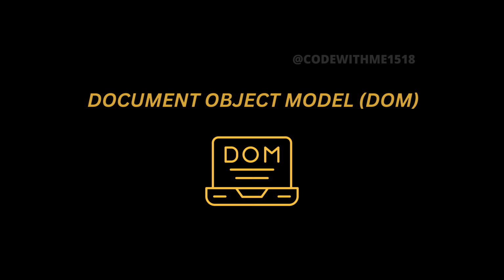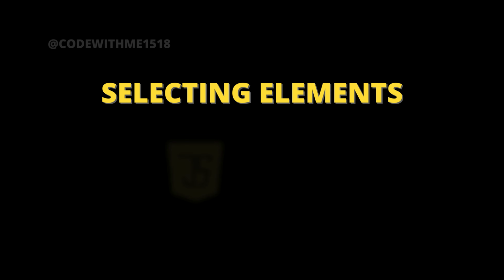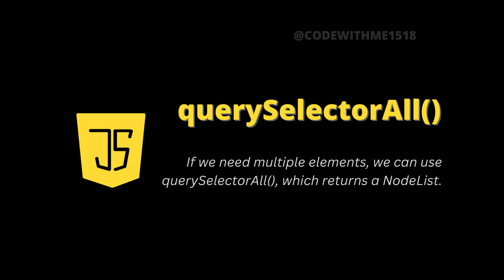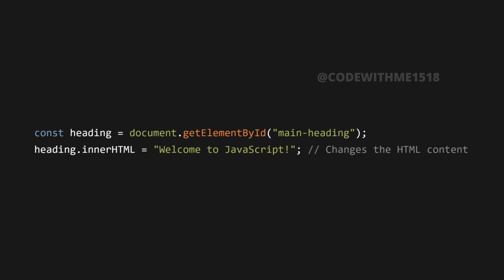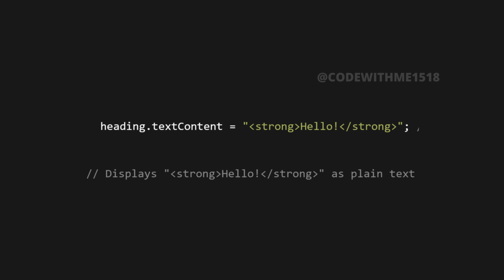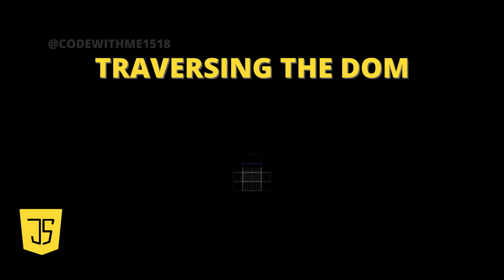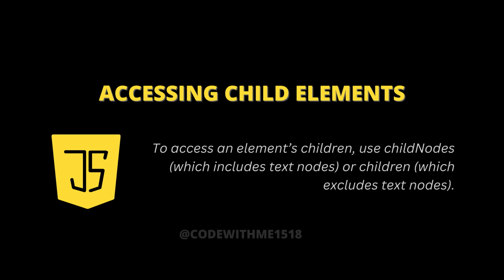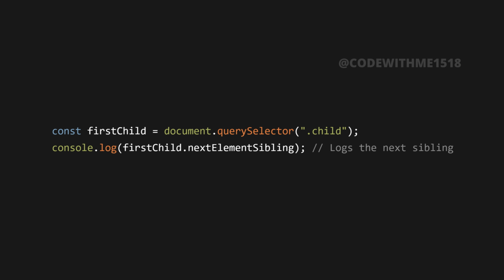Master JavaScript DOM Manipulation – Select, Modify, and Traverse the DOM!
Learn how to manipulate the Document Object Model (DOM) using JavaScript! In this tutorial, you'll discover how to:

✅ Select elements using getElementById, querySelector, and more
✅ Modify element content and styles dynamically
✅ Create and remove elements in real-time
✅ Navigate the DOM with parent, child, and sibling properties

By the end of this lesson, you'll have a solid understanding of DOM manipulation, which is essential for interactive web development!